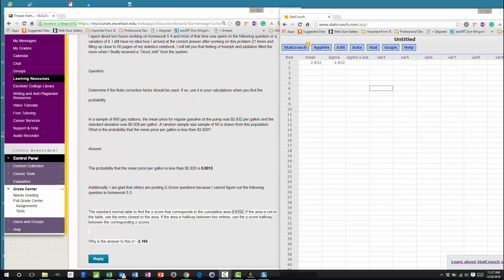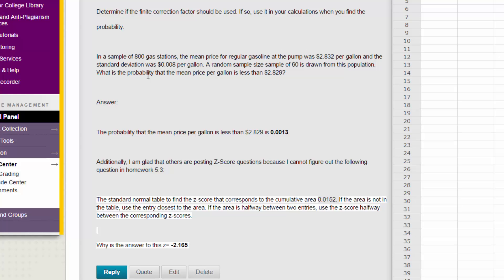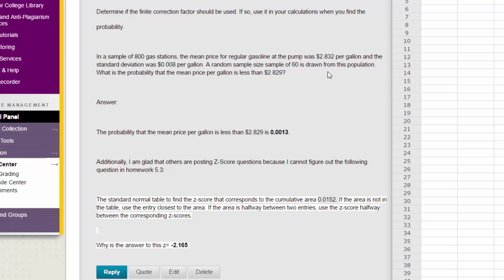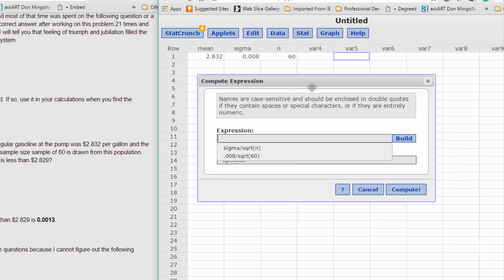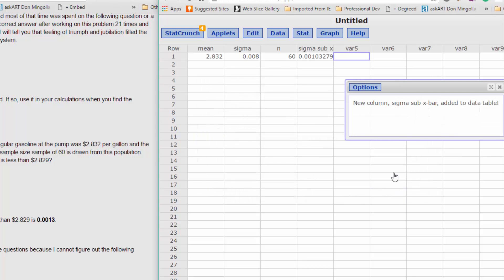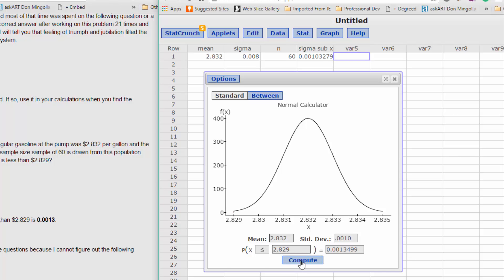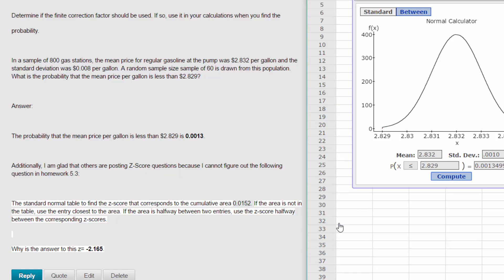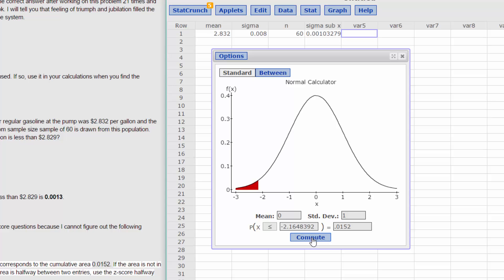5.3 Use StatCrunch to find z-scores given area under normal curve or probability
Solve probability distribution z-scores using the StatCrunch normal distribution calculator. These distribution problems require a few calculations before using the StatCrunch normal distribution calculator. Use my StatCrunch matrix to quickly find my videos on statistic problems
 Larson & Farber chapter 5.3